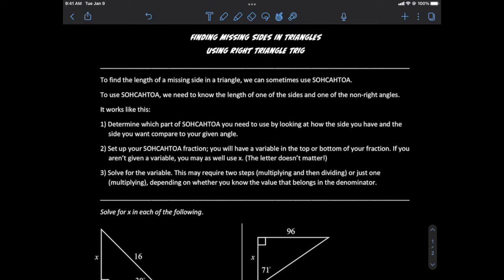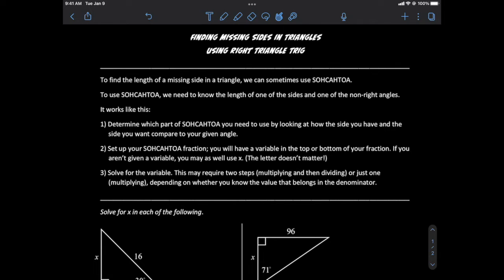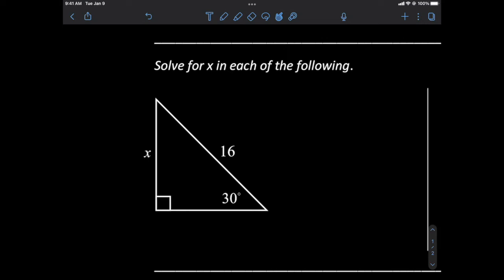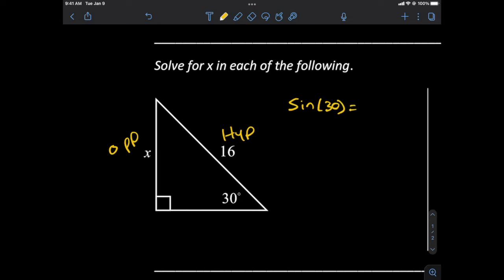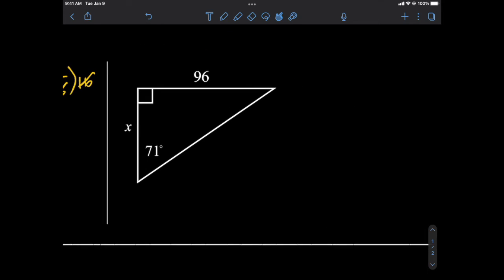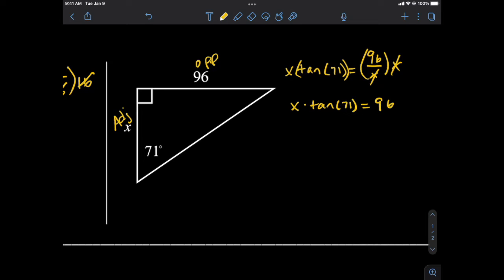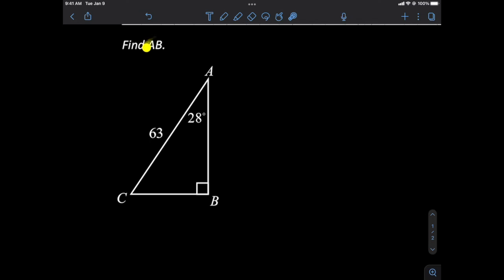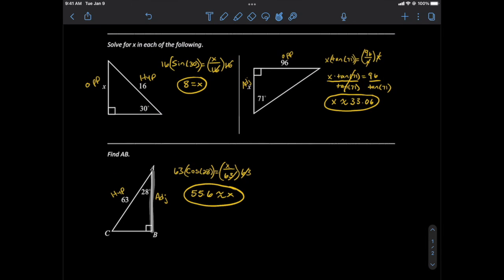Finding Missing Sides with SOHCAHTOA Trig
This video provides a brief tutorial for find the lengths of missing sides in right triangles using right triangle trig. Good luck!